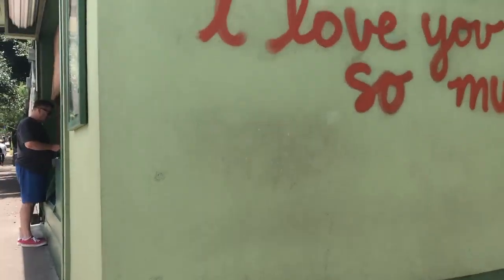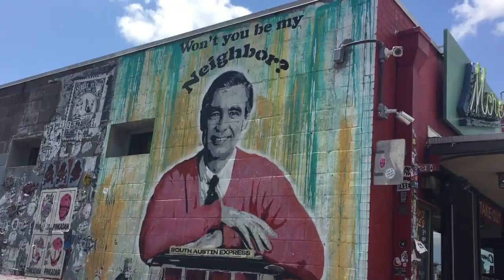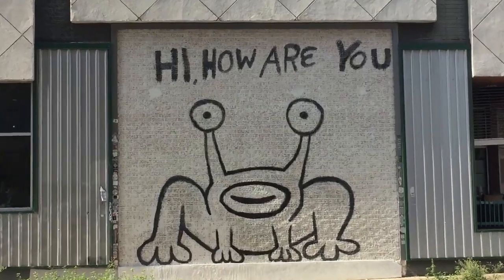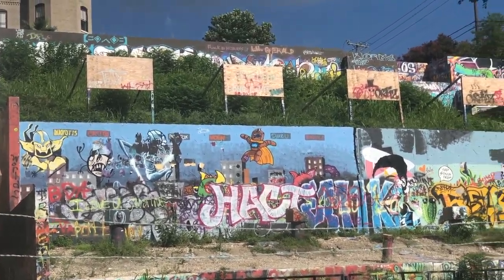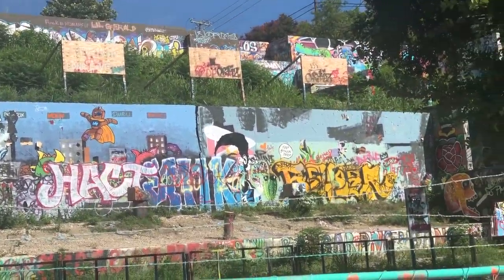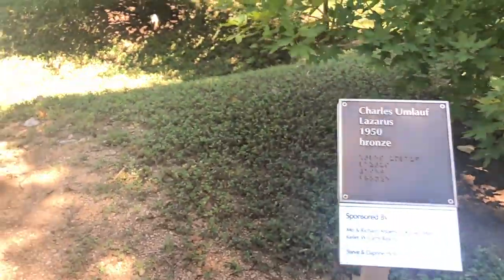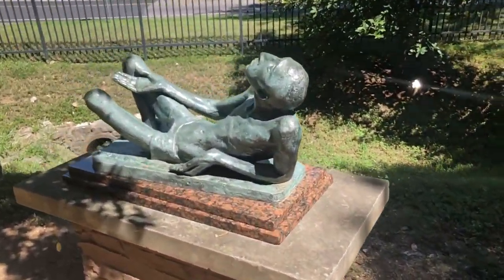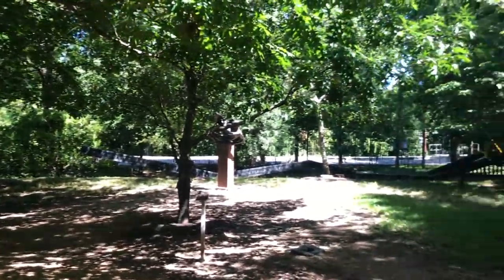Lights, Camera, Longhorns: Art in Austin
One of the many things we love about living in Austin is the vibrant outdoor art! Today, the LightsCameraLonghorns team explores some of the city's famous murals and gardens.